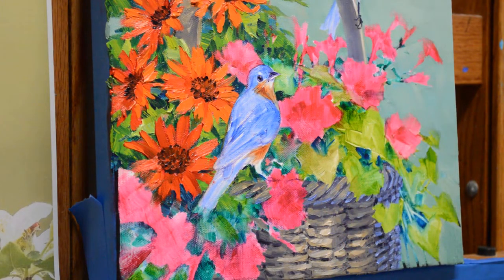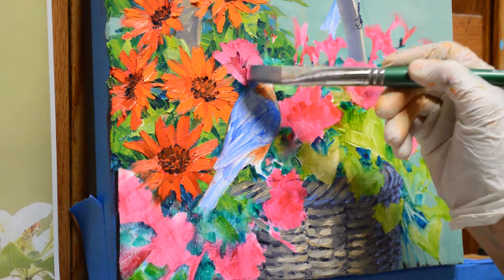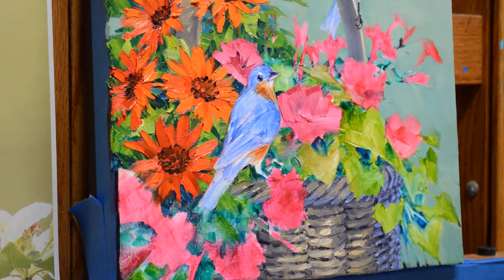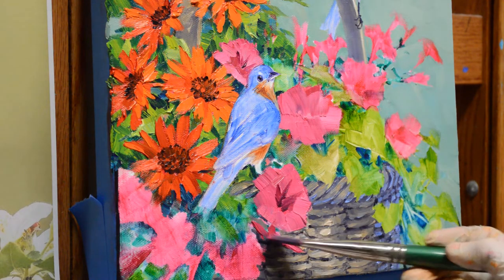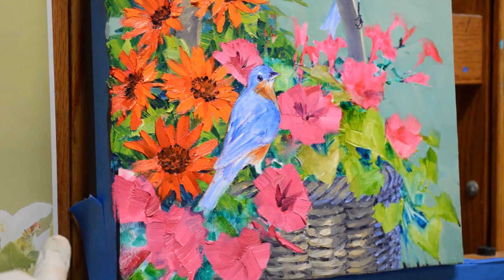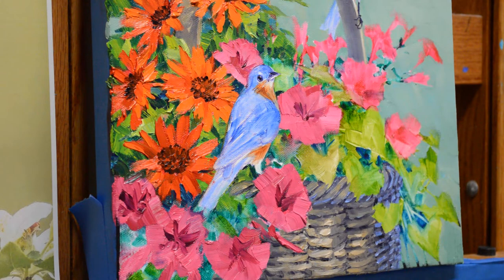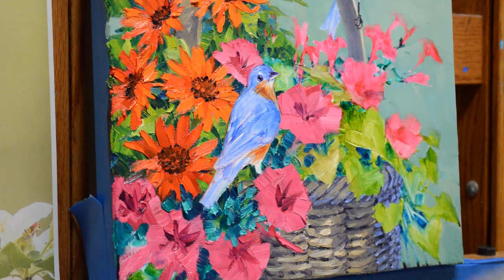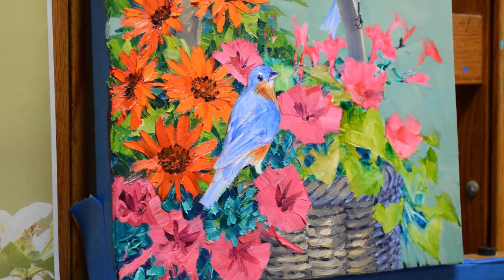SENKARIK - BLOOMS 'N BLUEBIRDS: Painting Petunias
Come watch SENKARIK paint PETUNIAS! To follow the complete step-by-step process of this painting please visit MIKKI SENKARIK'S BLOG: